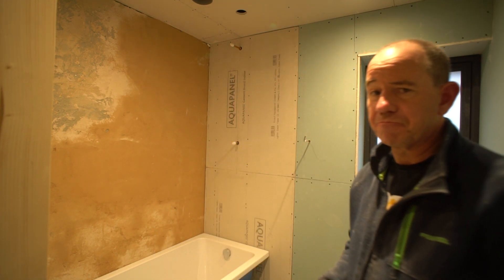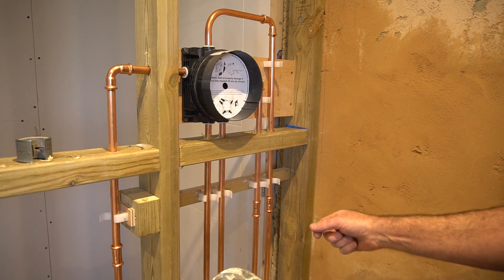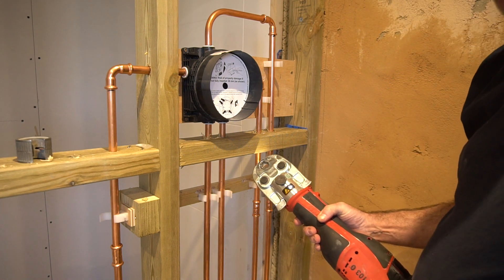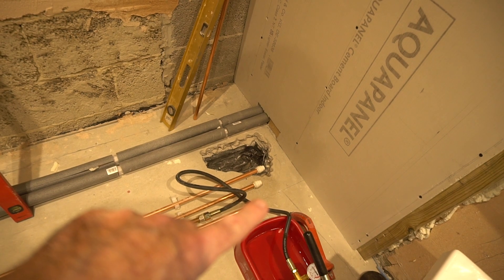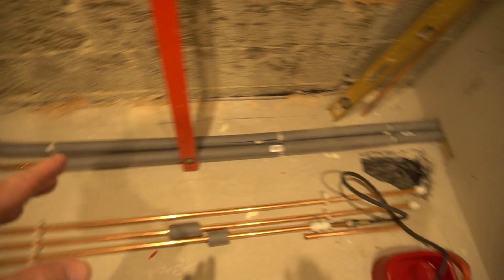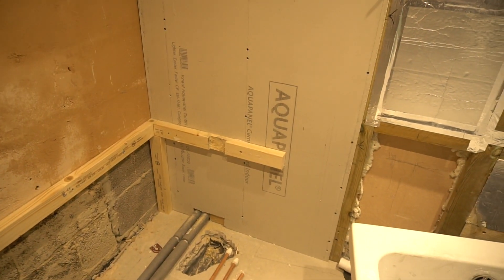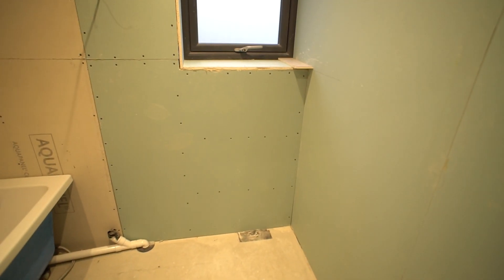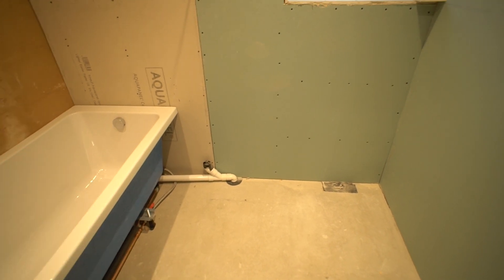Bathroom install episode 2: The Smarter Way to Install a Complex Shower Valve – Press Fit tools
We are renovating and extsing a 1970 bunglaow in Dorset. We are making the home as green as we can and also fully automated. This is is the second in a series of videos covering out bathroom install. We will give an overview and then dig deeper into some of the product and specialist tools we are using including Mira Evoco valves, Nuance Bushboard panels, Press fit fittings.
In this second video we show how we fit the complex Mira Evoco shower valve and use a press tool to make the plumbing so much easier. We also show how to fit a bath and giver an overview of the bathroom project